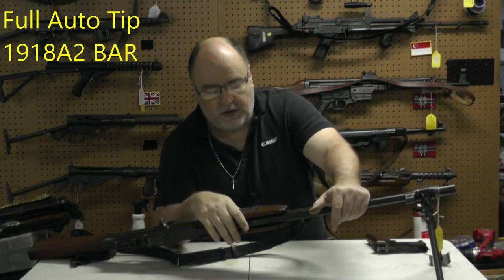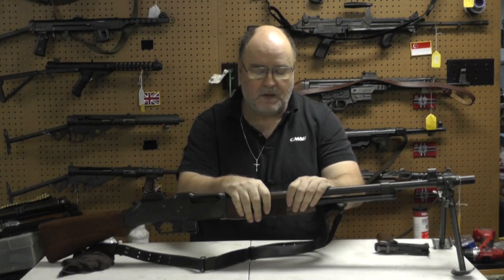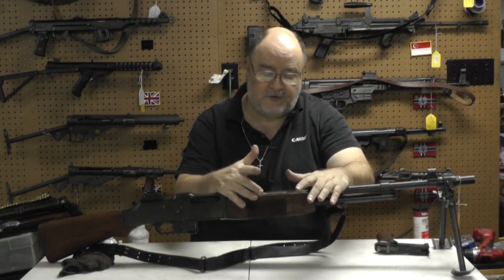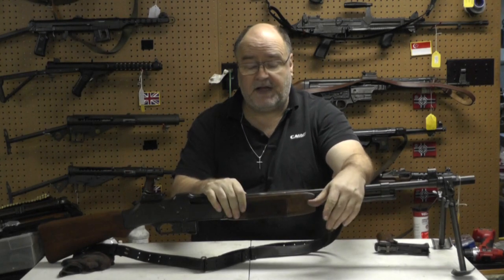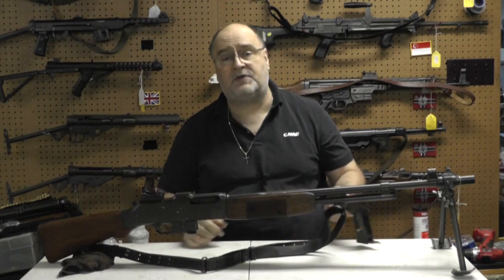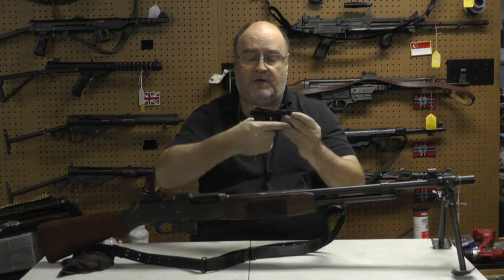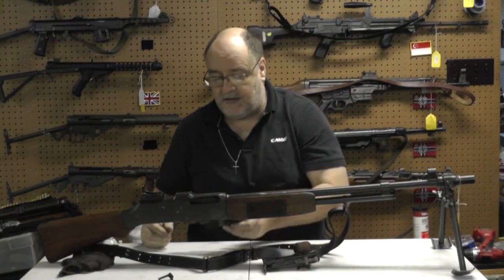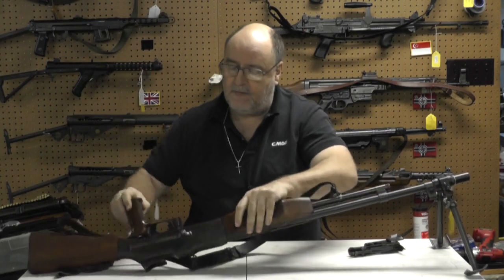Full Auto Tip 1918A2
Another quick tip for owners of this type of gun.
Note I say full auto pin when I should say safety pin.